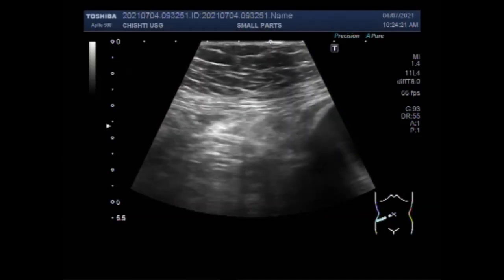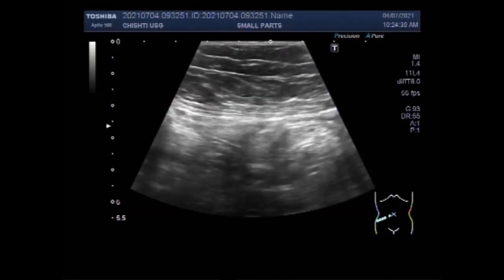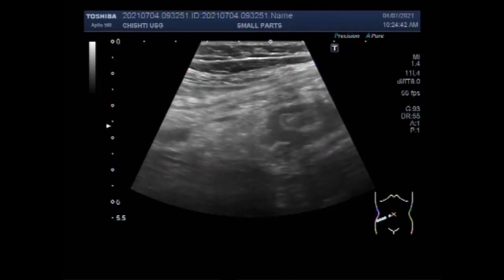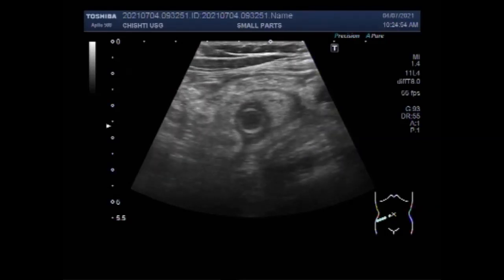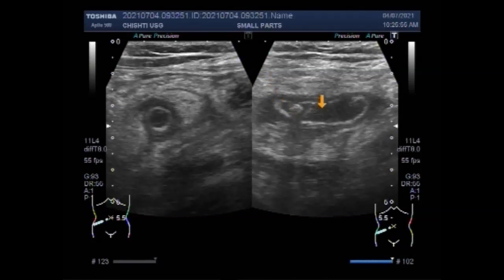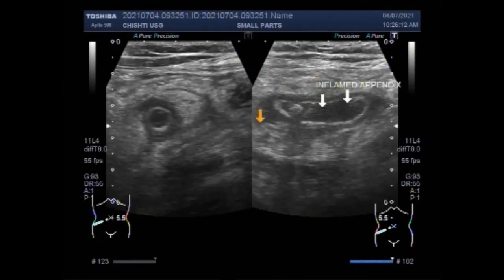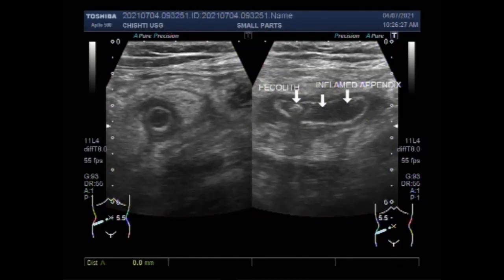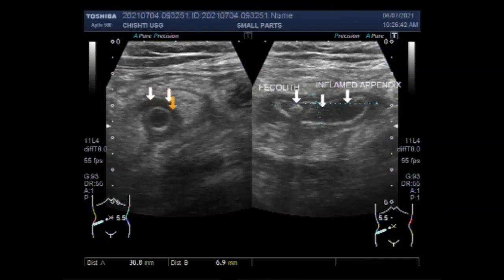Acute Appendicitis with Fecalith in its interior.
This video shows Acute Appendicitis with Fecalith in its interior.
It is generally accepted that the main etiology of appendicitis is obstruction due to fecalith in adults and lymphoid hyperplasia in children. It is also accepted that perforated/gangrenous appendicitis is associated with an obstructed appendix secondary to the presence of a fecalith.
The most useful sign of acute appendicitis on ultrasonography is an outer appendiceal diameter of 6 mm or greater on cross-section. Depending on the technique used, the diagnostic accuracy of CT in acute appendicitis ranges from 93 to 98 percent.
Sometimes stool can get stuck in the appendix, which is shaped like a tube with one closed end. Like a balloon that's been tied off, there's no way for what's trapped inside to escape. The pressure builds as the appendix continues producing its normal secretions.
Infection is one of the most common causes of appendicitis. A viral or bacterial infection causes the appendix to swell and fill with pus. The inflammation blocks blood flow to the appendix, which then starts to die. At this point, the appendix can develop holes or tears or may even burst if it is not treated.
Appendicitis can be acute or chronic. In acute cases of appendicitis, the symptoms tend to be severe and develop suddenly. In chronic cases, the symptoms may be milder and may come and go over several weeks, months, or even years.
Appendicitis symptoms may last between 36 to 72 hours before the appendix ruptures. Appendicitis symptoms develop quickly from the onset of the condition. Early symptoms include pain near the belly button, loss of appetite, nausea, and vomiting, and a low fever.
There's no way of knowing when or if appendicitis will occur, so you can't prevent it. However, you can avoid a rupture if appendicitis is treated right away. The key is to be aware of the symptoms of appendicitis. If you develop them, seek medical attention immediately.
The most telltale symptom of appendicitis is a sudden, sharp pain that starts on the right side of your lower abdomen. It may also start near your belly button and then move lower to your right. The pain may feel like a cramp at first, and it may get worse when you cough, sneeze or move.
Upset stomach and vomiting. Loss of appetite. Fever and chills. Trouble having a bowel movement (constipation).
                           Symptoms of Appendicitis
Pain in your lower right belly or pain near your navel that moves lower. This is usually the first sign.
Nausea and vomiting soon after belly pain begin.
Swollen belly.
Fever of 99-102 degrees.
Can't pass gas.
Sonographic criteria for a diagnosis of appendicitis include a noncompressible, blind-ended, aperistaltic tubular structure in right lower quadrant arising from the base of the cecum.
An ultrasound examination is performed to evaluate for Appendicitis. Graded compression ultrasound of the right lower quadrant will reveal a non-compressible, enlarged appendix. If the bowel wall layers, particularly the echogenic submucosa, are lost, it is suggestive of perforation.
The causative agents involved are gut masses, foreign bodies, trauma, intestinal worm infestation, lymphadenitis, and, most commonly, calcified fecal deposits that are known as appendicolith or fecalith.
This is a case where the patient is experiencing pain in Rt. iliac fossa. When acute appendicitis is suspected, scan the patient lying supine. I selected a high-power ( from 07 to 11 MHz ) transducer. You may put a pillow under both knees to have the abdomen of the patient relaxed. You will search for a blind-ending tubular structure arising from the cecum. First of all, we will identify the ascending colon. Then one has to scan inferiorly to localize the caecum, and then one can see the Appendix. The colon will have the haustra which will differentiate it from the small bowl. You can see the haustra in the long-axis view. Now you will scan caudally to reach the inferior end of the caecum. Now you have to sweep the probe to do the examination in the transverse plane or axial plane (also called the horizontal plane or transaxial plane). The position of the appendix is variable from patient to patient so you will have to look around the caecum to localize the Appendix.  The localization of the Psoas muscle is also important as the appendix is often seen overlying it. You will start by applying gentle pressure, then apply firmer pressure to displace the bowel to avoid bowel gases. As the bowl loops are inflamed, they are fixed without peristaltic movements. Most often tenderness will help you to localize the appendix. The appendix is seen on the cross-sectional scan as a concentric circle. You can see that the inner lumen is hypoechogenic with hyperechogenic edema surrounding it.  Now if you scan on the long axis, the appendix will appear in tabular form with the same pattern.